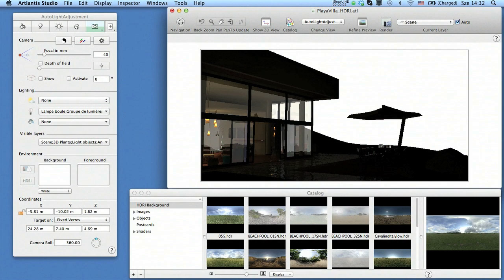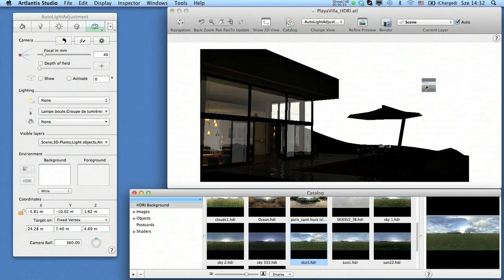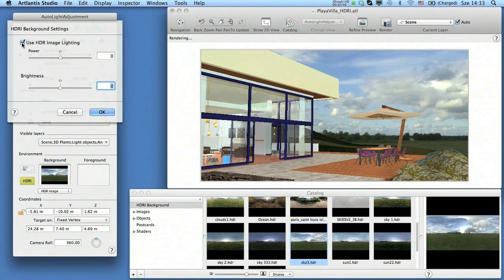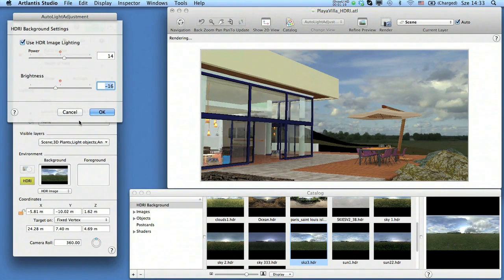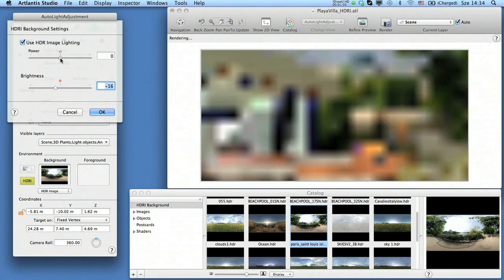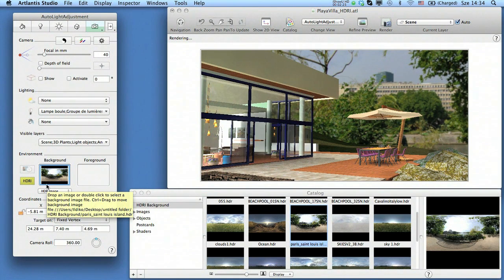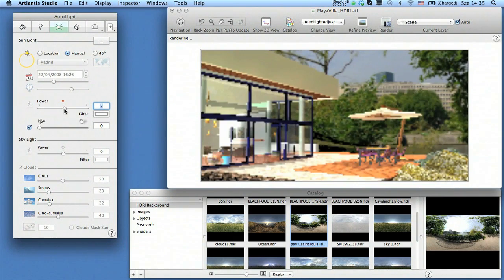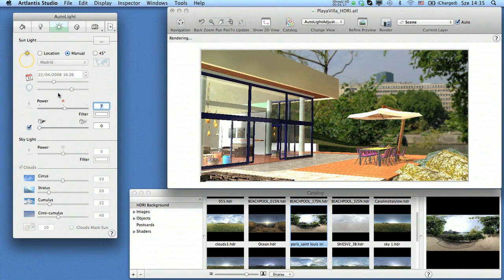Artlantis 4.1 - Adding HDRI Background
Artlantis 4.1 makes possible to use HDR images for backgrounds. HDRIs generate a spherical environment around your scene and at the same time also generate an overall illumination with shadows and full, 360 degree reflections. Watch this tutorial and learn how to set it!